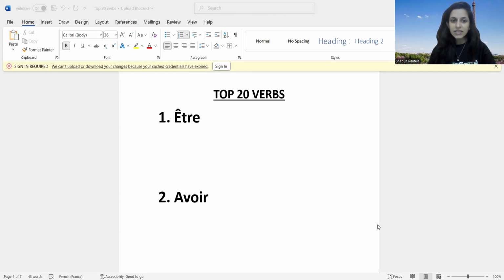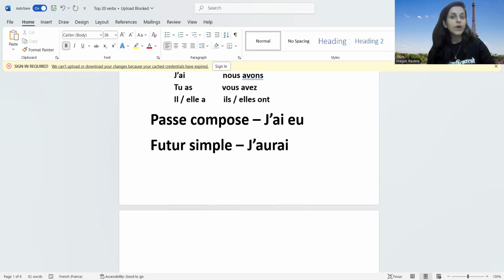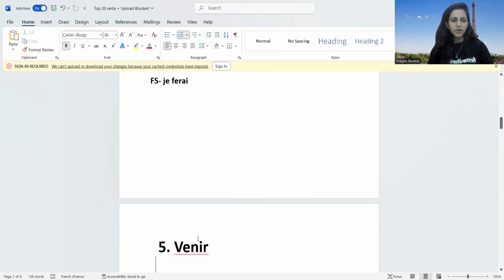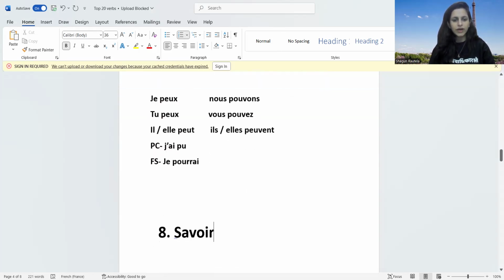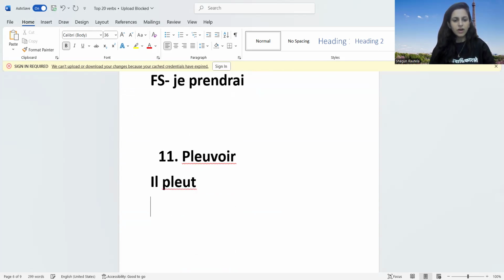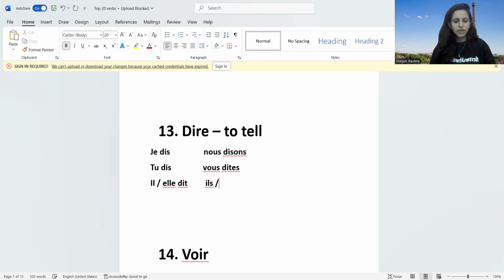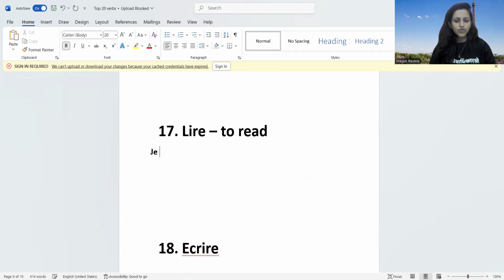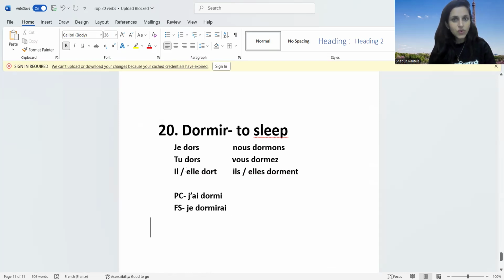TOP 20 VERBS THAT YOU MUST KNOW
👉 “Do you know that if you master just 20 French verbs, you can easily write stories, letters, and dialogues in your Class 10 exam and score full marks? Today, I’ll show you the Top 20 Verbs that every Class 10 student must know!”

✨ Want to score 30/30 in Class 10 French Grammar? Start with these Top 20 French Verbs!
In this video, I’ll teach you the most important verbs with meanings + examples that will help you write letters confidently in your CBSE Class 10 French exam.

📘 Learn French easily with me, Shagun – your French teacher who makes exams stress-free and fun!